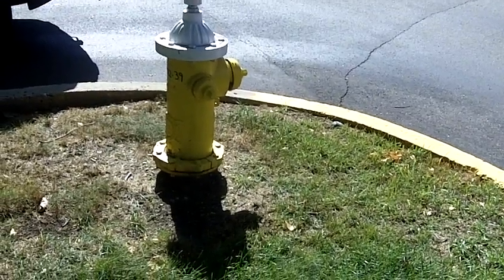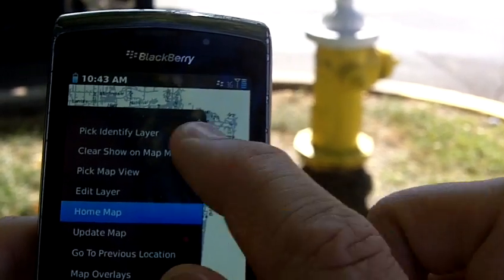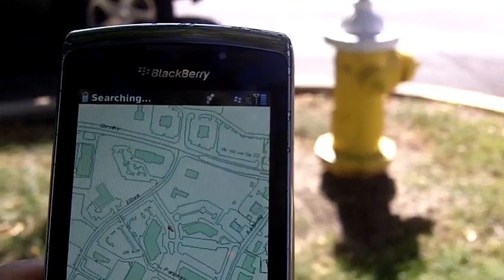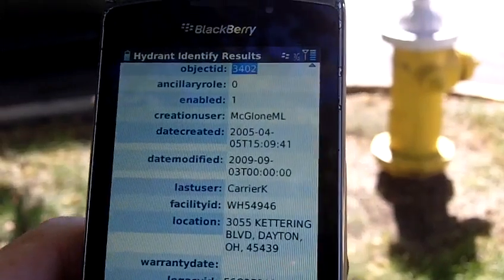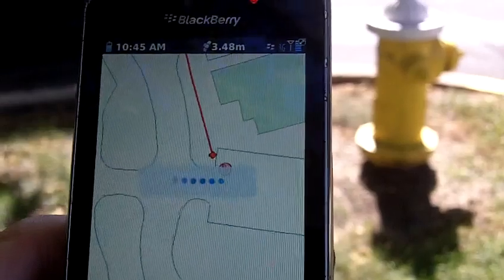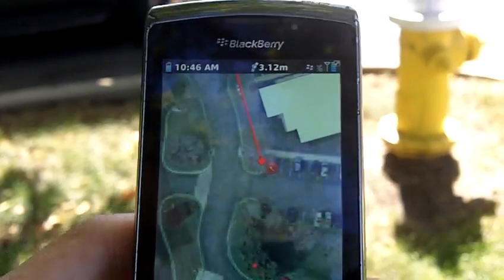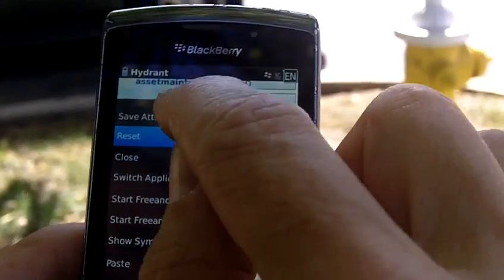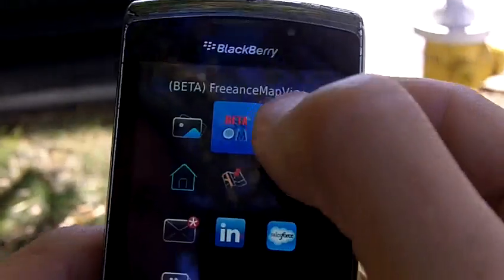Water Utility ArcGIS Map Editing on Smartphones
Live ArcGIS Maps on smartphones.  Search, zoom, view layers even edit map features.  Digitize or GPS new hydrants, lines or map leak points right on your ArcGIS geodatabases.  Link and open scanned documents like as-builts.  Run and manage mobile apps for Android, iPhone and BlackBerry all from one platform without coding.